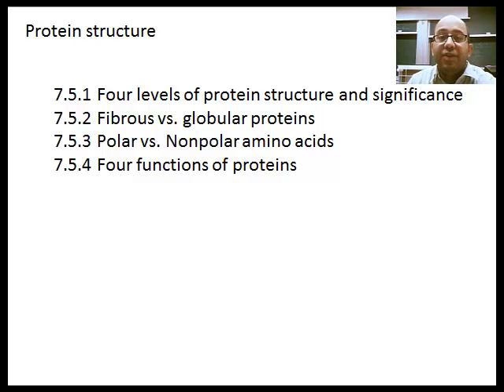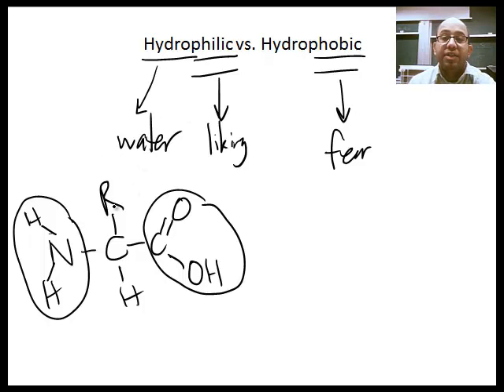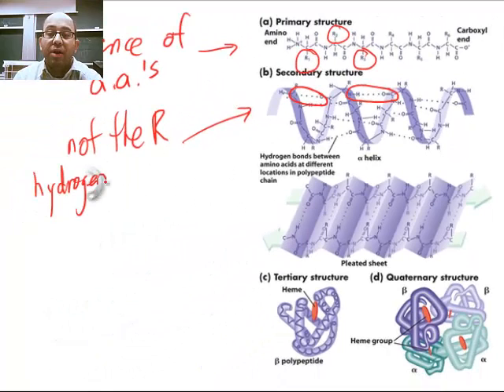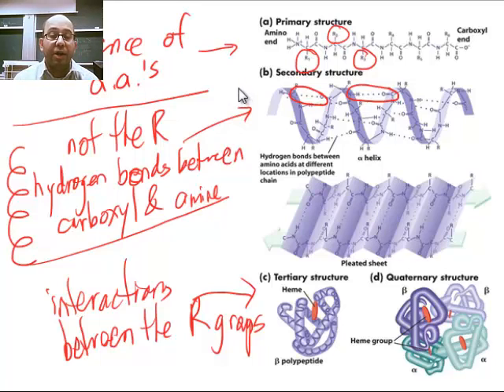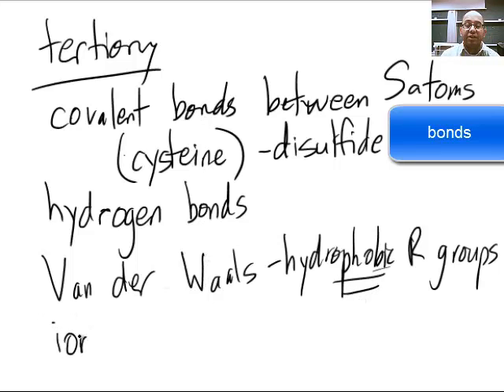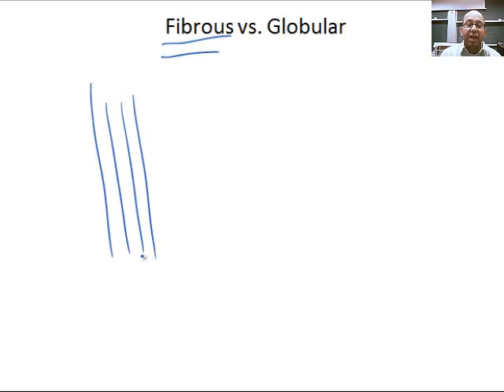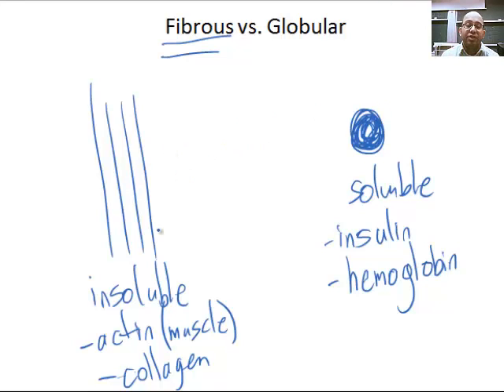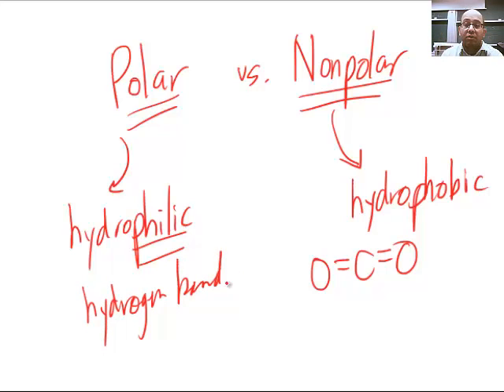IB Biology - Protein structure